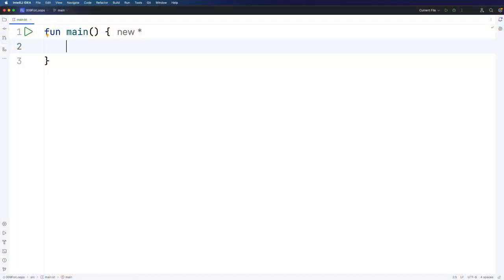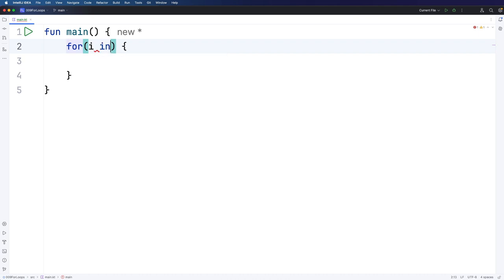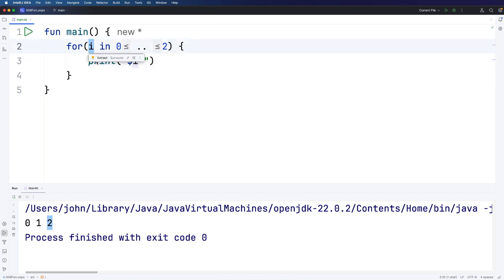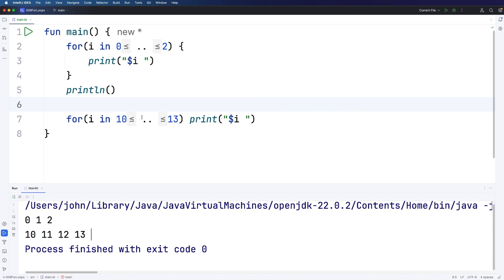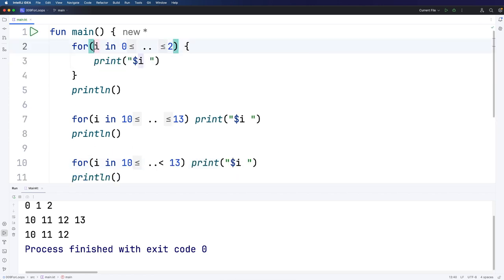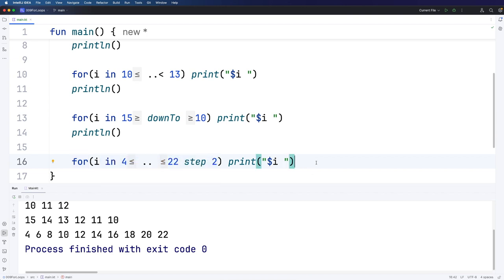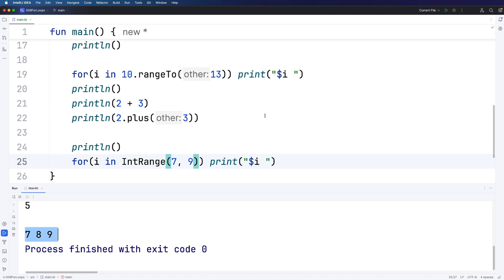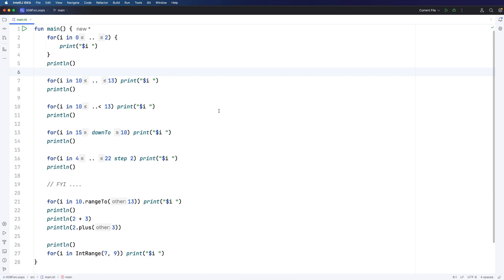"For" Loops: Kotlin for Complete Beginners 009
This video covers the most common type of loop in Kotlin: the "for" loop.